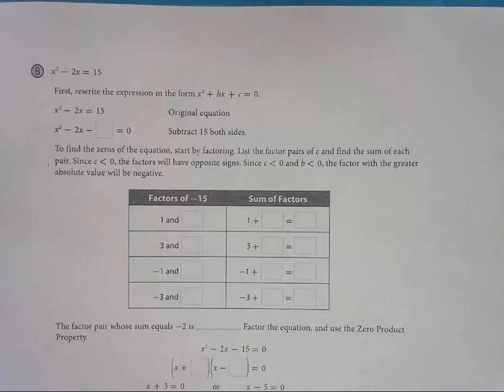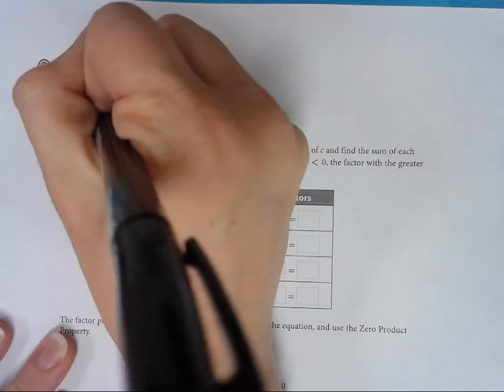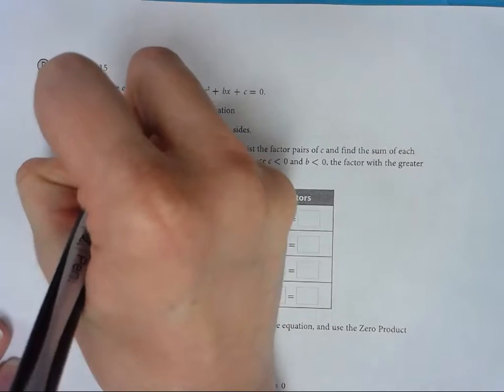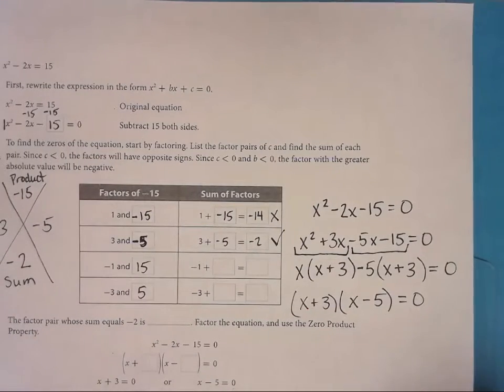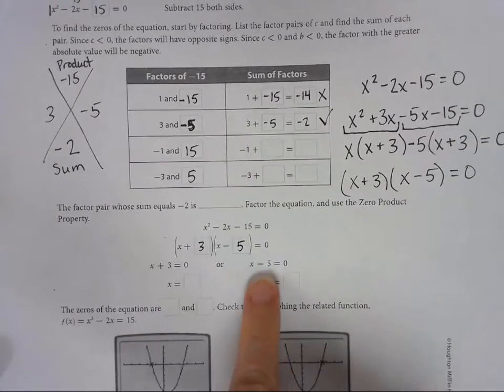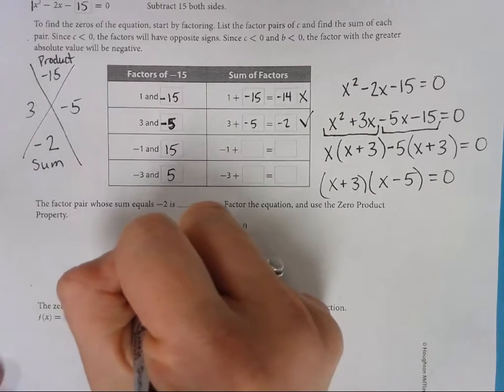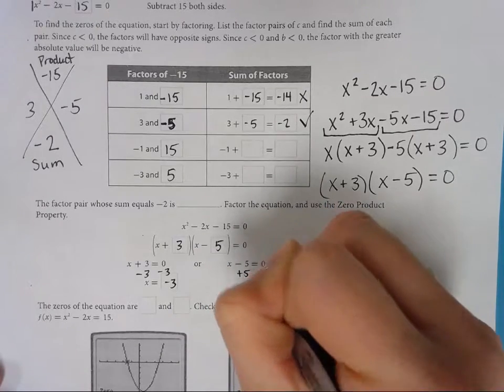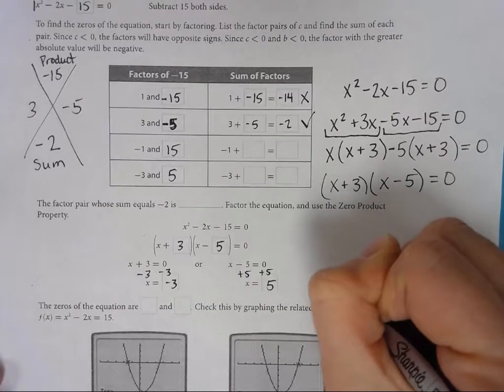L8.1 Example 1B